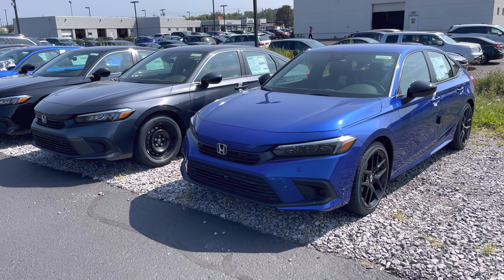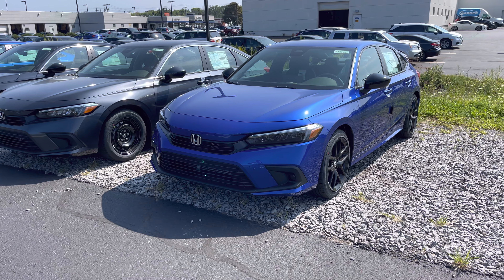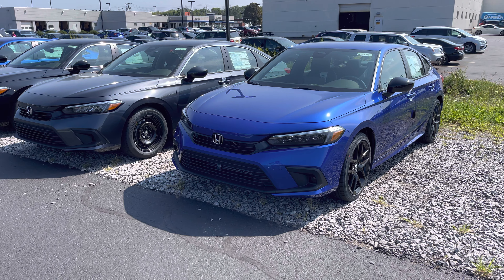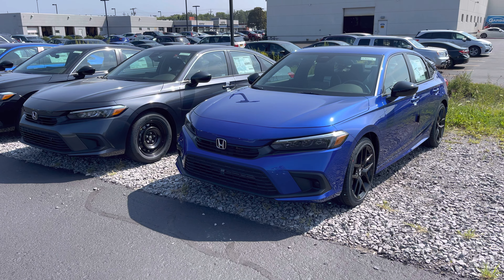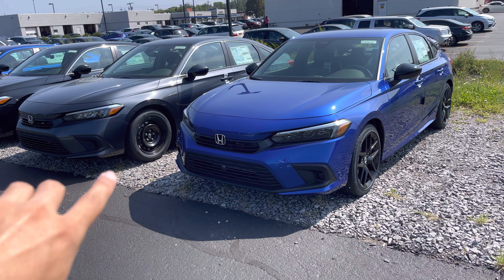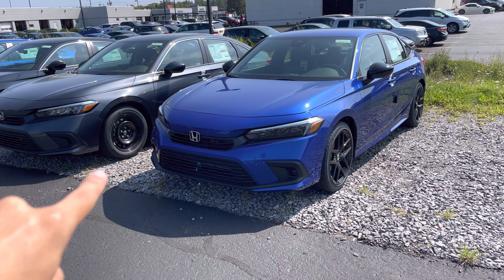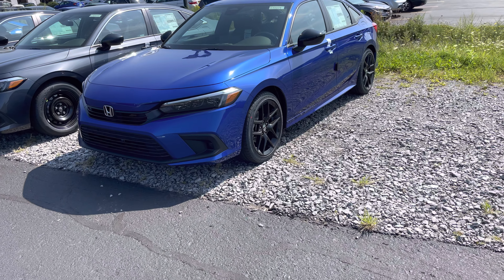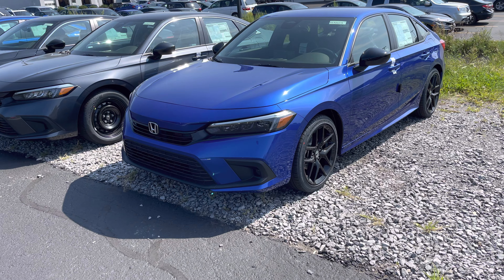You didn’t know this! 2022 Honda Civic model difference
Hello fam! Just a quick video showing you beautiful new 2022 Honda civics and wanting to let you know a few things that you may not know of!